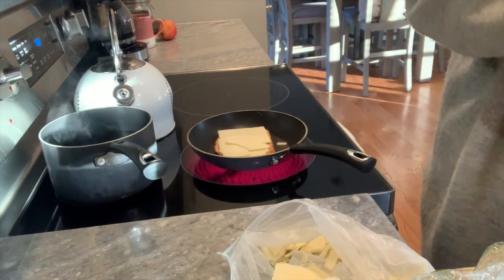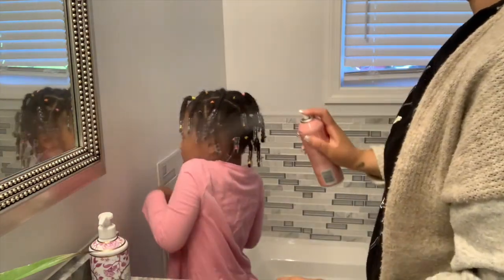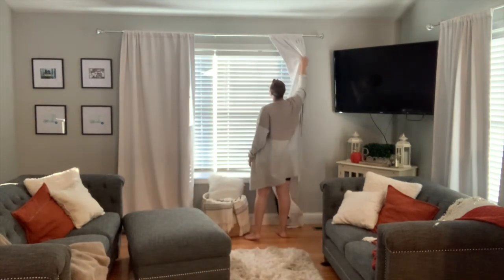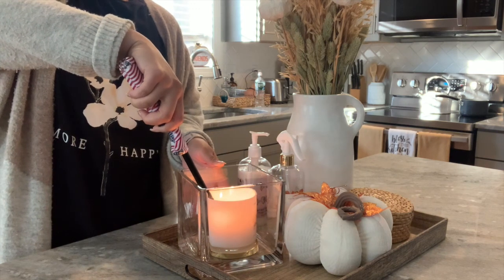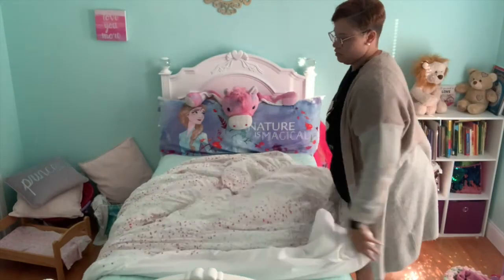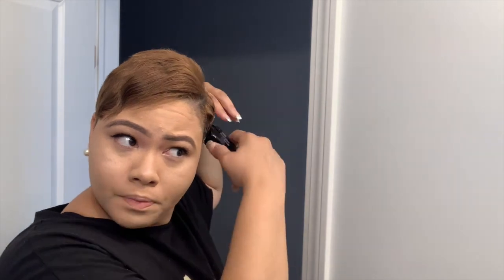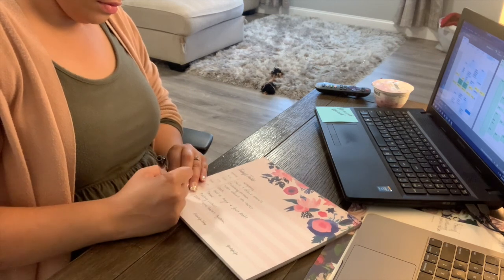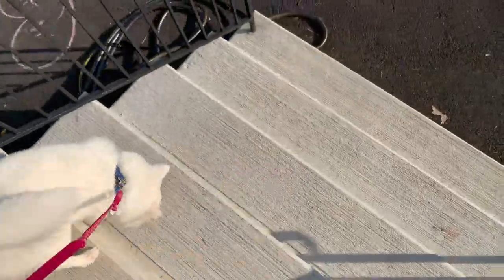Productive Morning | Getting it done, working from home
Hello youtube Family! I am back with another upload. I will be walking you all through the Johnson Family Morning routine during the workday. As the mornings are hectic and crazy for us, I'm sure many can relate. I'm showing you all how to keep your mornings going while preparing for your day. As I walk you all through my day, keep in mind that routines change often, and sometimes it's not always the same. It's all about motivation, inspiration, and managing time. I hope you all enjoy it.

Uploads are weekly.